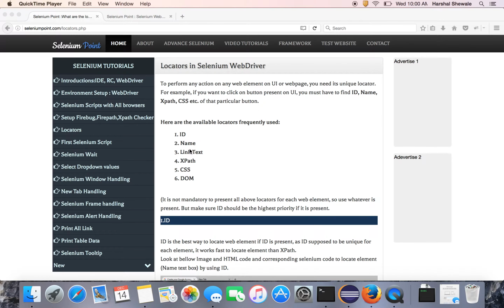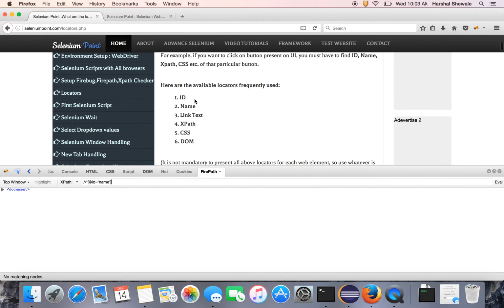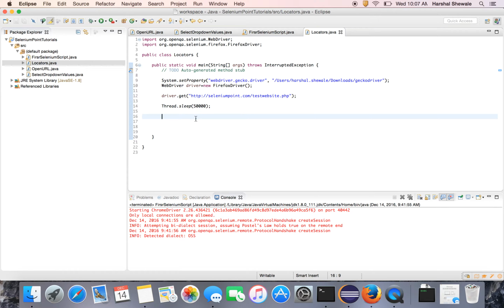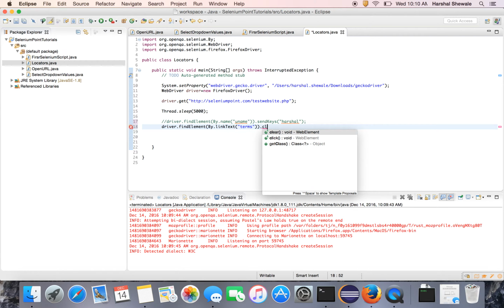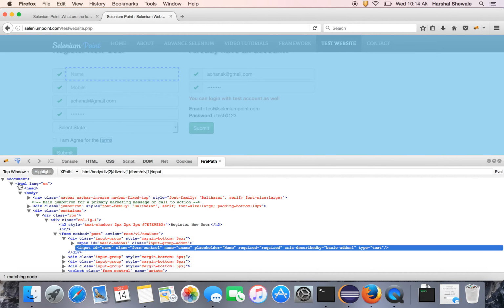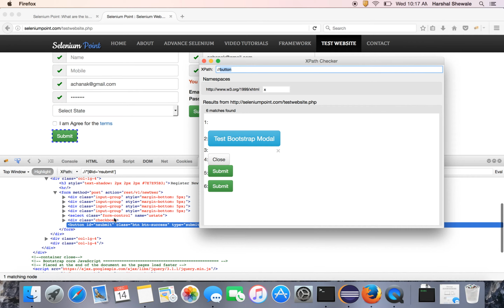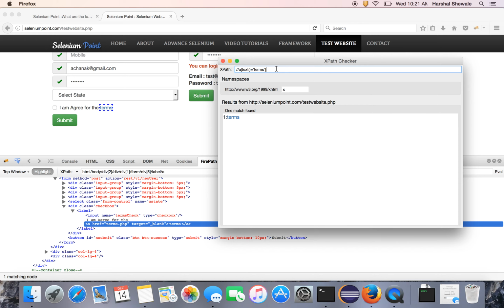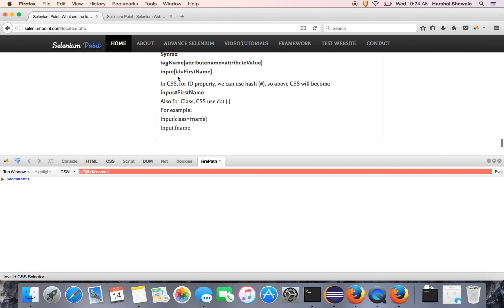Selenium WebDriver Locators : ID,Name,Link Text,X Path,CSS - Tutorial 5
This video will help you to identify locators to write  selenium web driver script